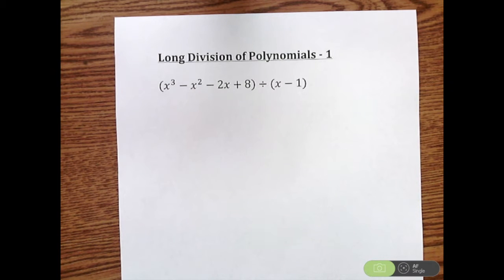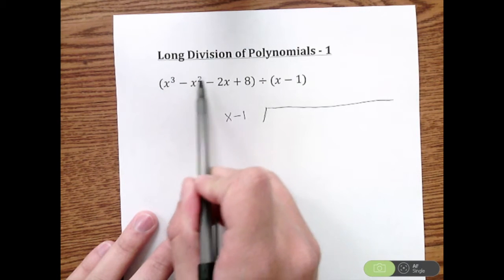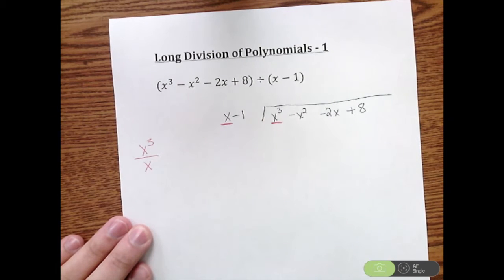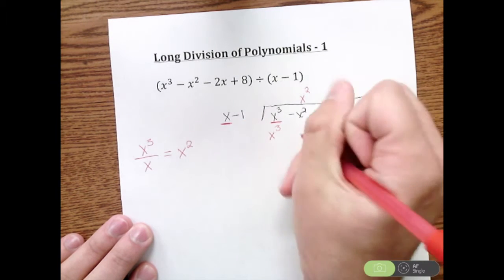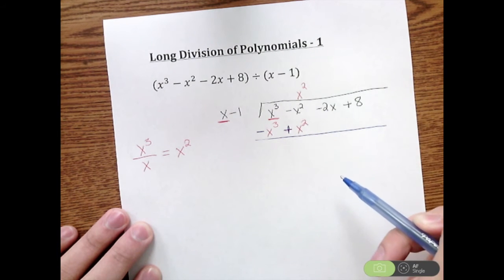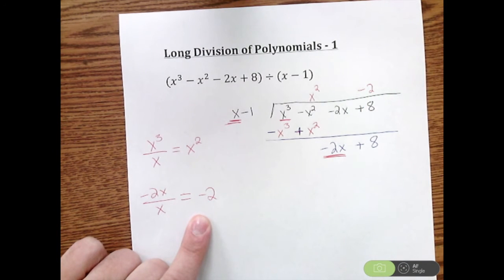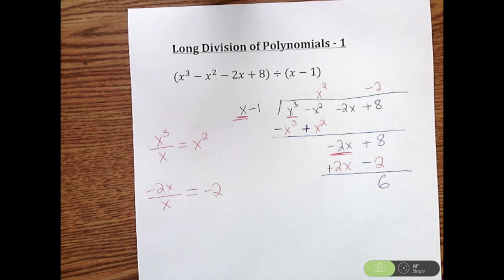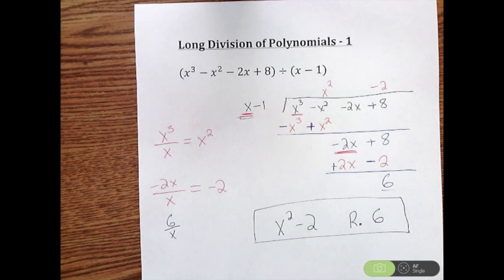Long Division of Polynomials 1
This video is the first of two on how to do long division of polynomials.